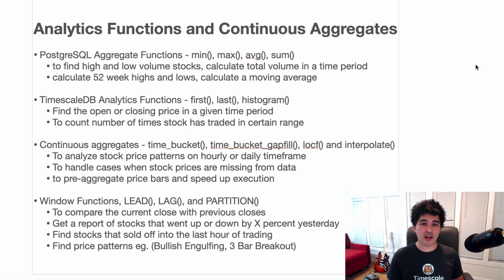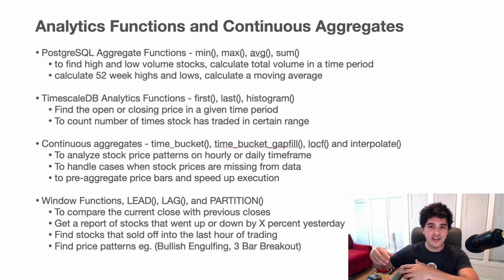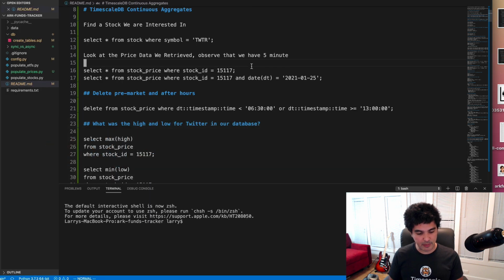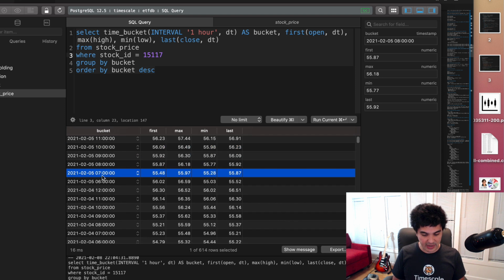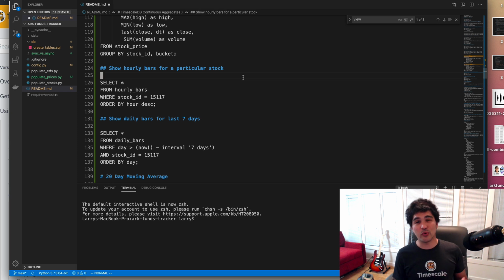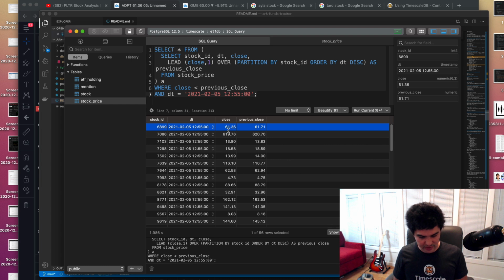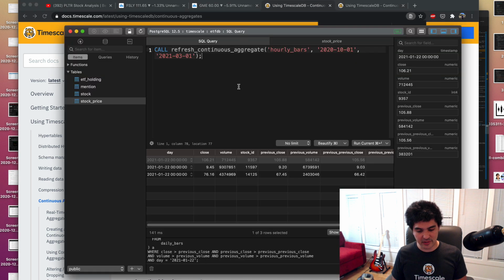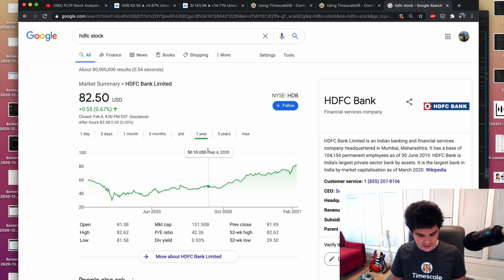Detecting Price and Volume Patterns with SQL and TimescaleDB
In this video, we explore data in our stock price table using SQL. We start with vanilla PostgreSQL aggregate functions, then explore some features that are specific to the TimescaleDB extension such as Continuous Aggregates. We are able to detect some common price patterns in our data, including a bullish engulfing pattern and a three bar breakout.